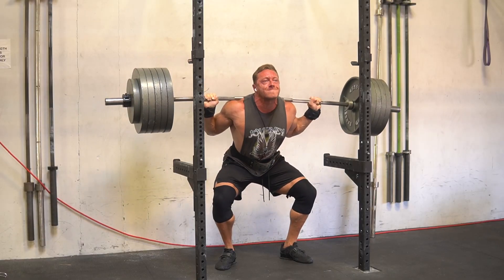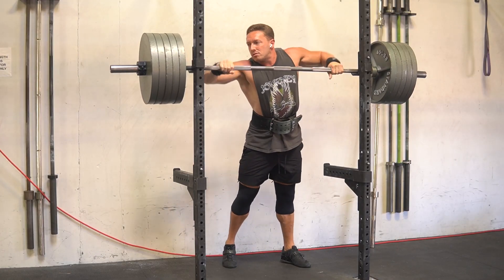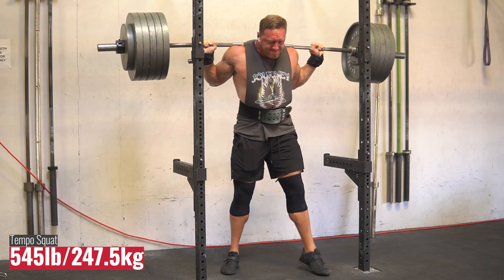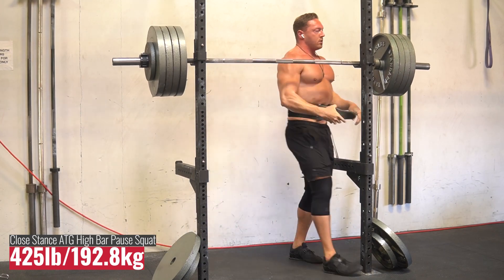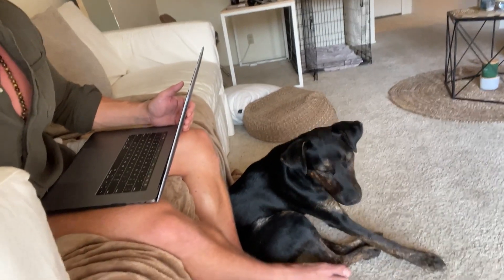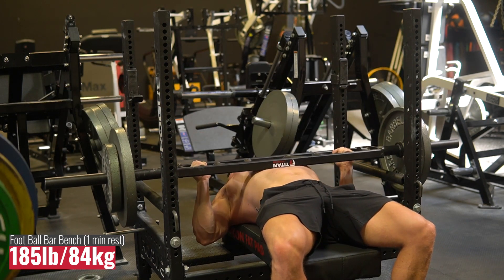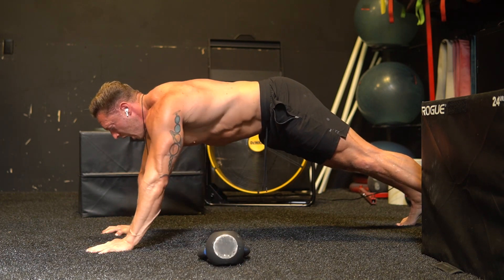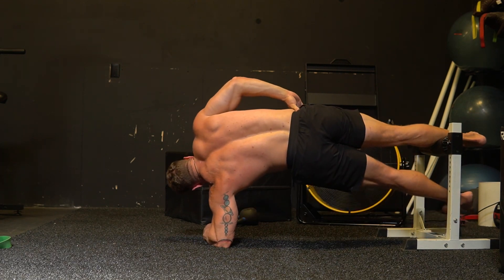Full Body Training Walkthrough & Who Full Body Workout Splits Are Superior For